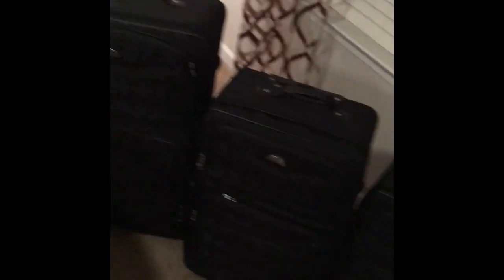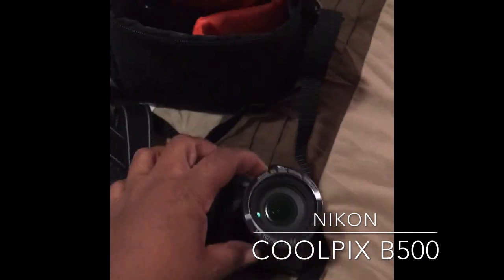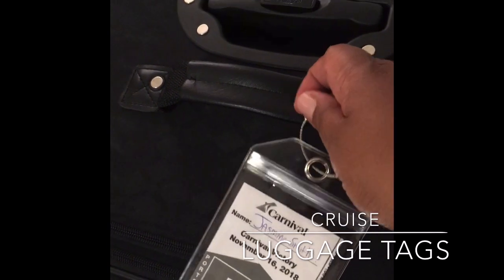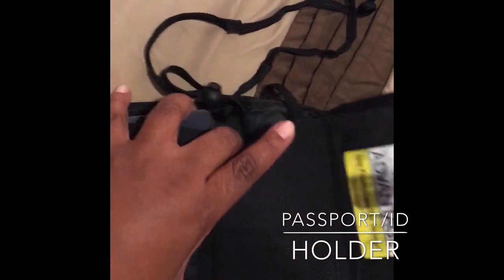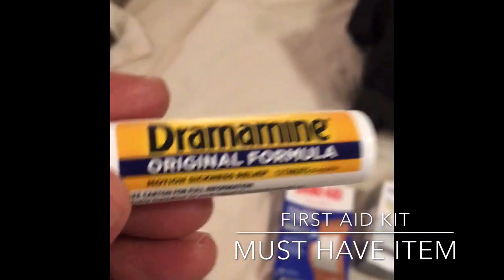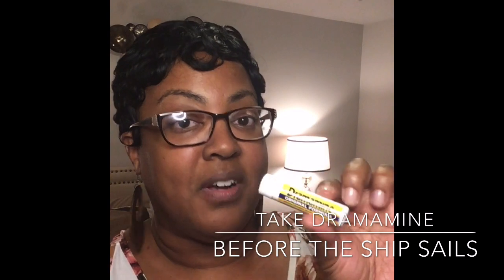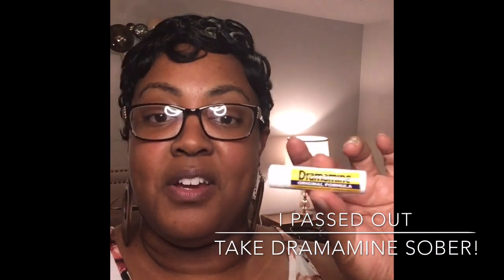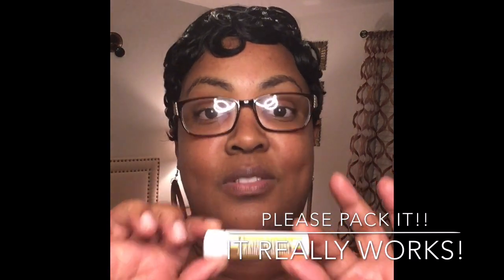What to pack for a Carnival Cruise?!?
In this video I discuss several items you should consider packing for your next Carnival Cruise. I also discuss some must have items on your cruise packing list.